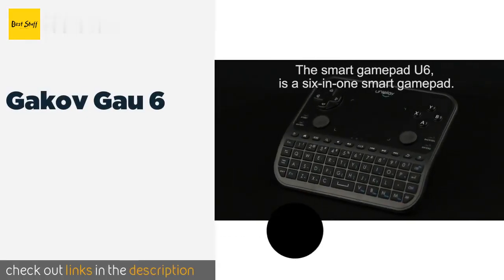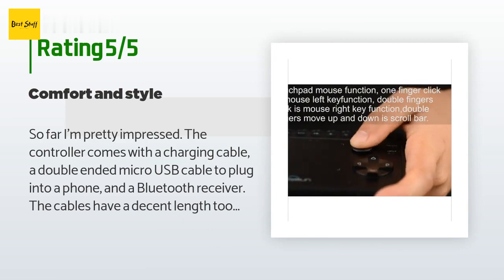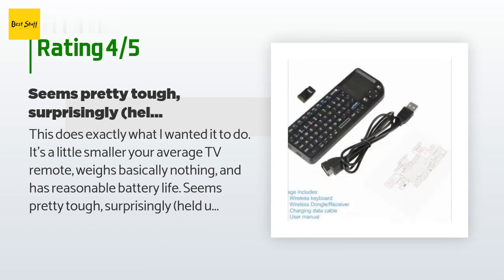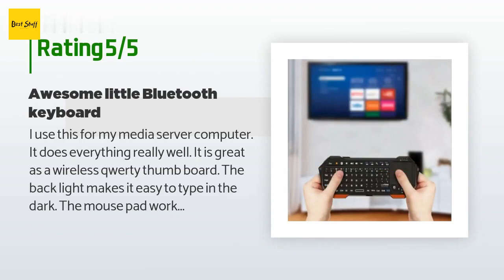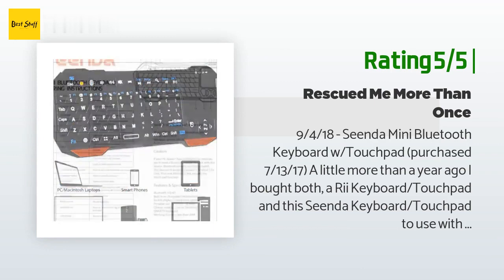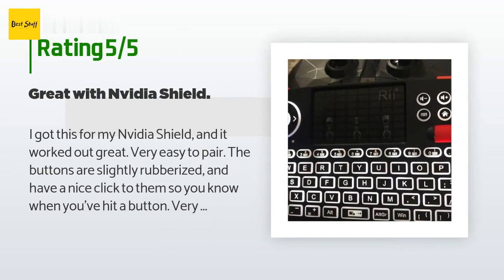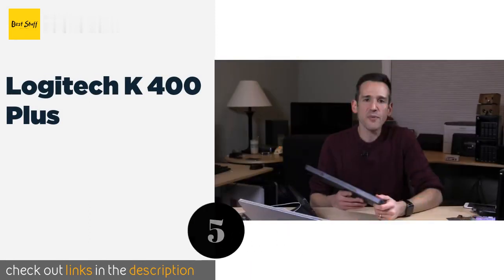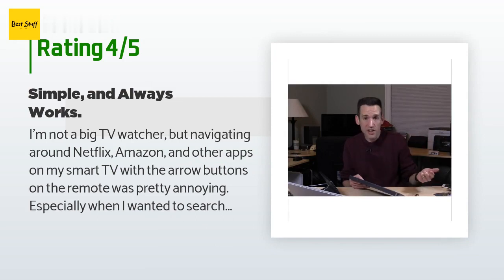🌵5 Best Smart TV Keyboards 2020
1 - Gakov Gau 6:
✅ Amazon US
🌏 Amazon International

2 - Rii X 1:
✅ Amazon US
🌏 Amazon International

3 - Seenda Is 11 Bt 05:
✅ Amazon US
🌏 Amazon International

4 - Rii I 4:
✅ Amazon US
🌏 Amazon International

5 - Logitech K 400 Plus:
✅ Amazon US
🌏 Amazon International